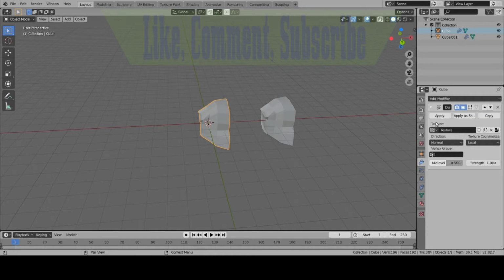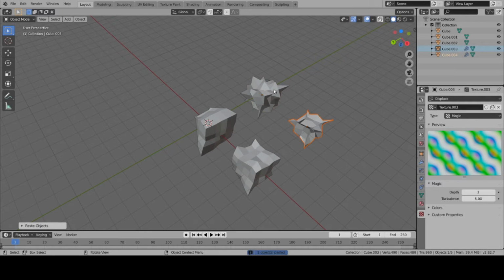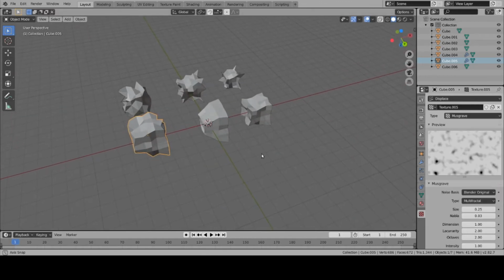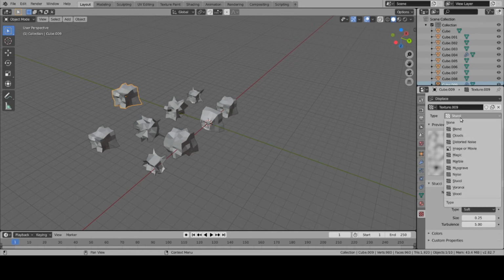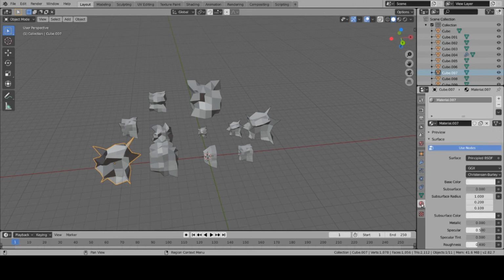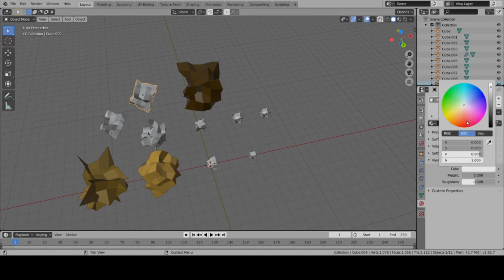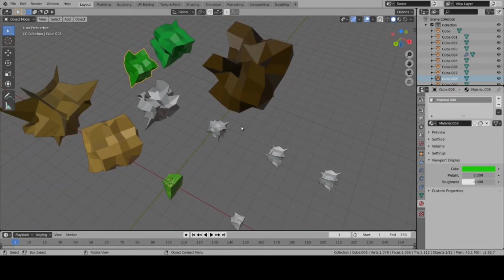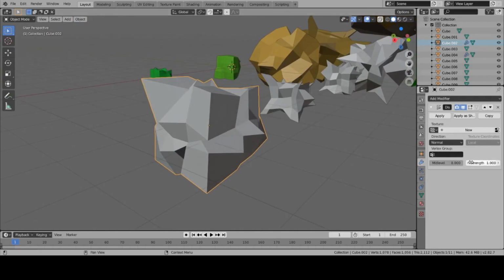Detailed Low Poly Rocks: Baltimore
A rock is any naturally occurring solid mass or aggregate of minerals or mineraloid matter. It is categorized by the minerals included, its chemical composition and the way in which it is formed. Rocks are usually grouped into three main groups: igneous rocks, metamorphic rocks and sedimentary rocks. Rocks form the Earth's outer solid layer, the crust.